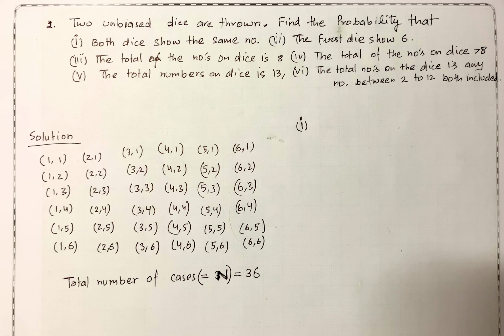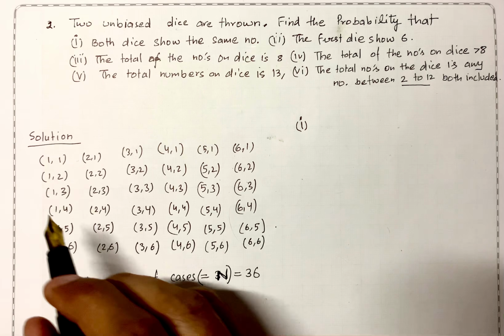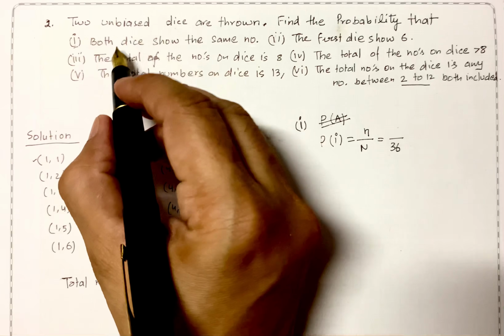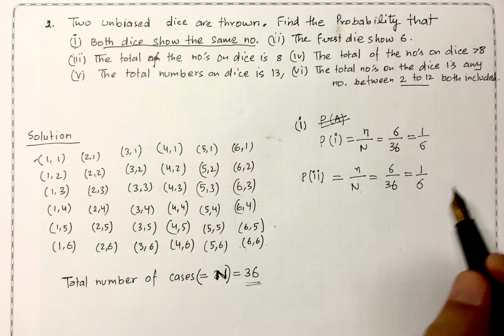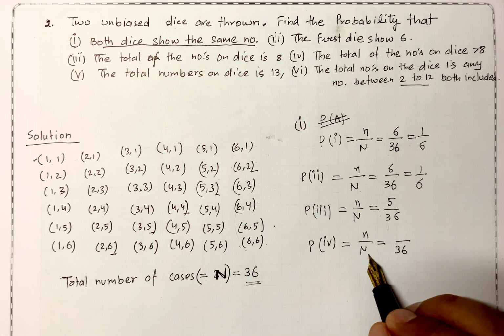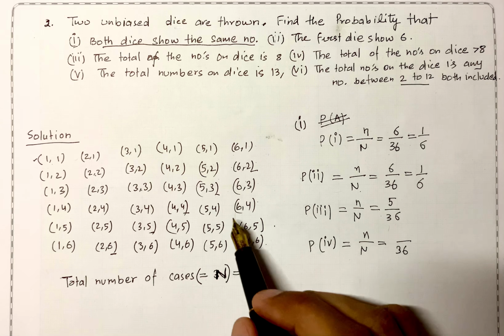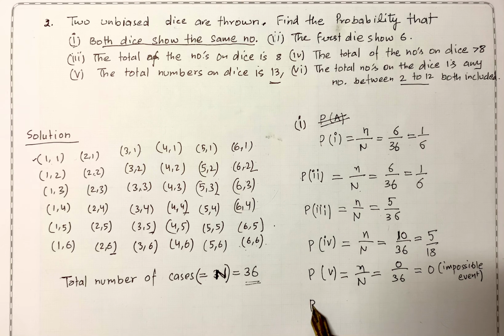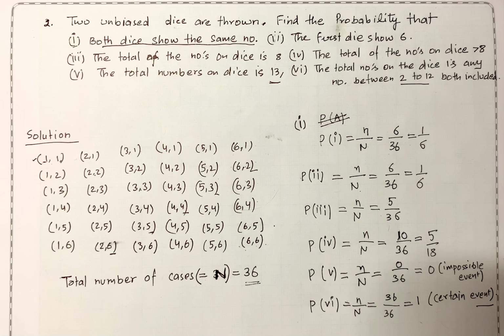Practice Question #2 dice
Practice questions for probability theory